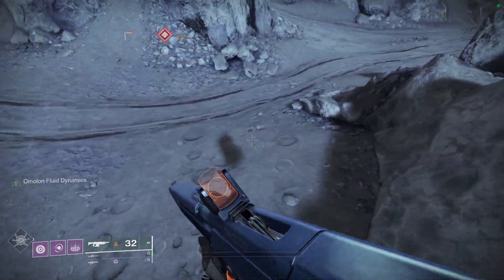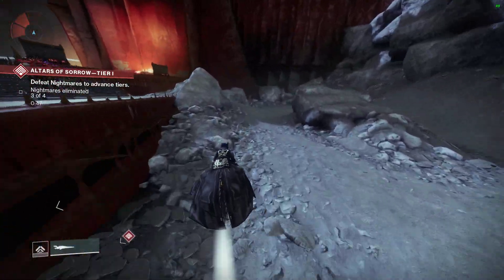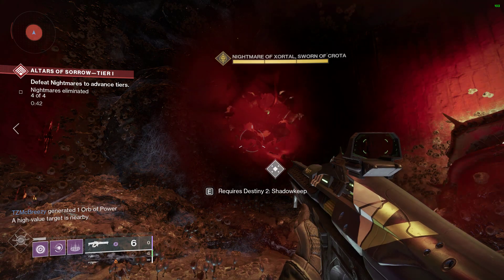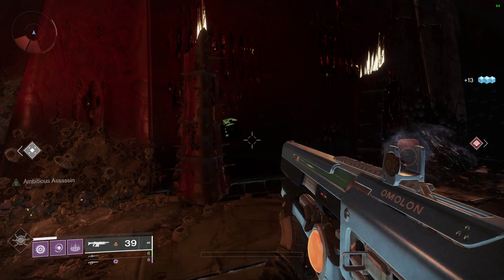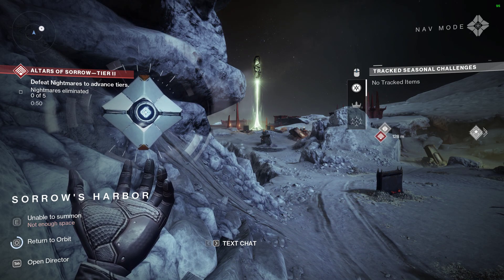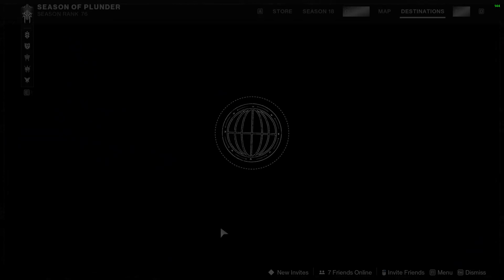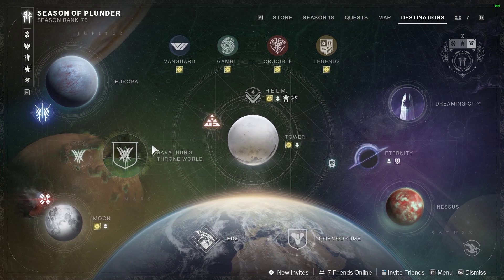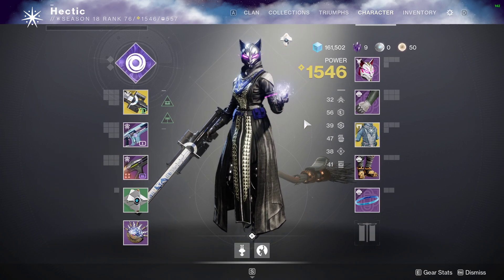Destiny 2 - Exotic Farming New Method Exotic Engram Prime Engram Farm Season of the Plunder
Hey guys what is up In this video I’m going to be showing you guys a Exotic Engram Prime Engram Farm Method in destiny 2 witch queen

Just ignore these tags